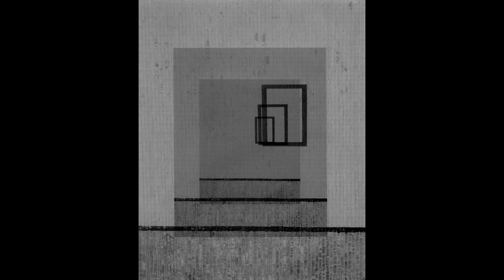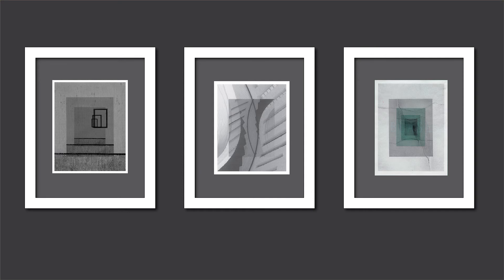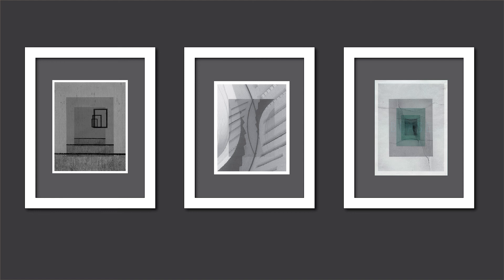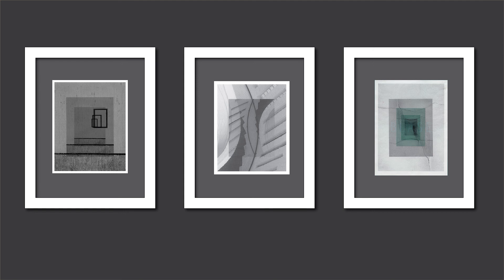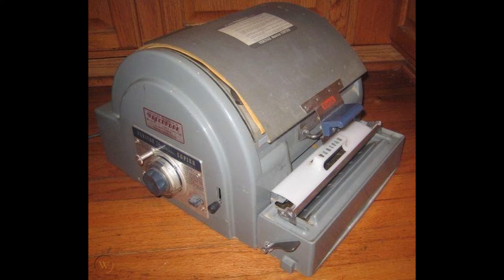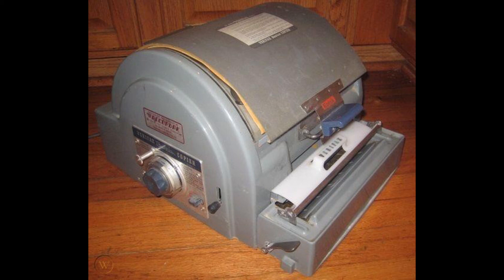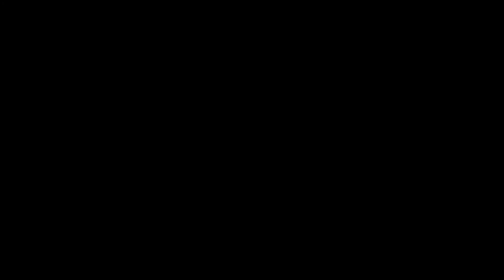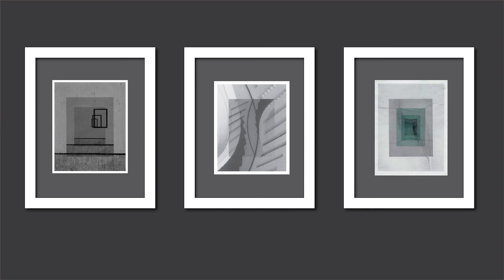Vellum Prints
Correction: The Verifax was a copy machine, not a fax machine, but the root is the same: facsimile.